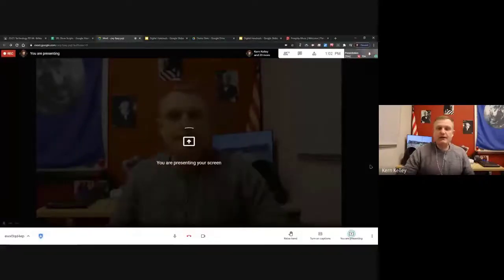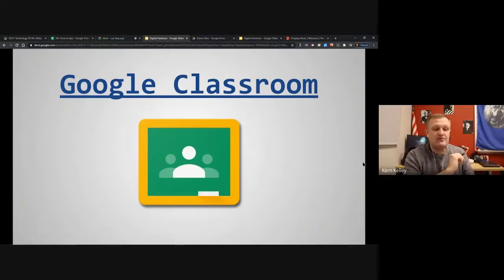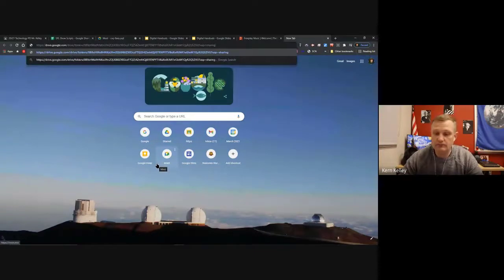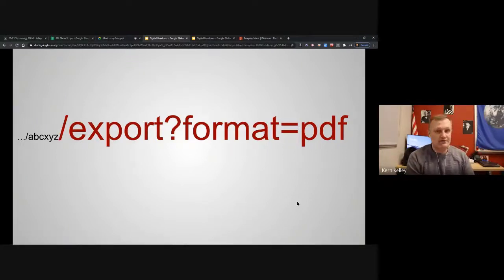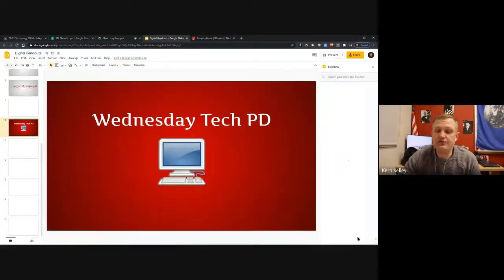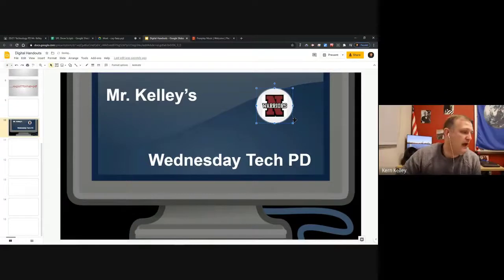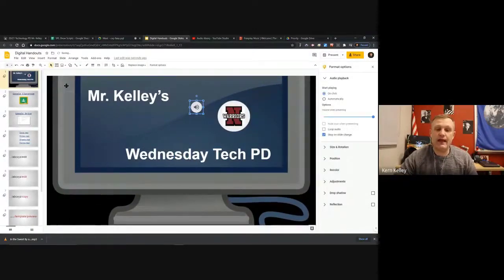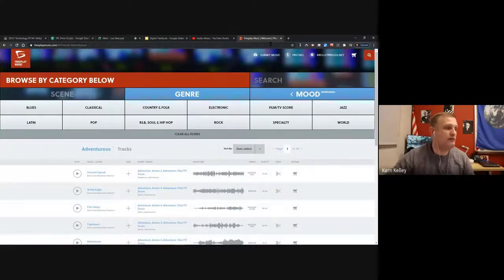Google Drive Sharing - STEAM Powered PD - 069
Methods to share work from Google Drive and set up a welcome slide deck for your class.